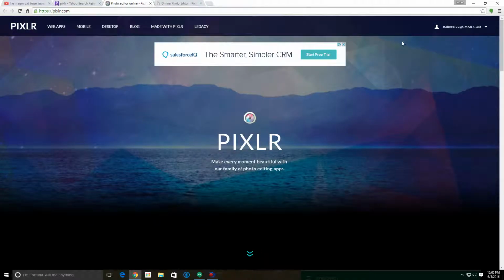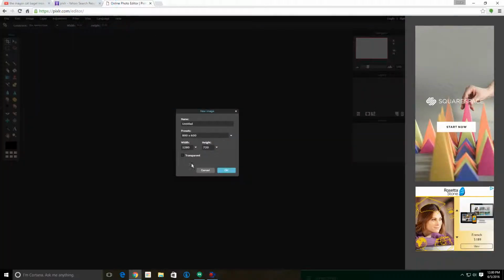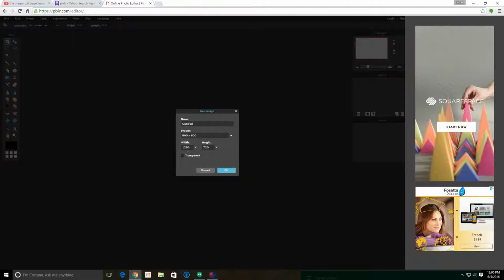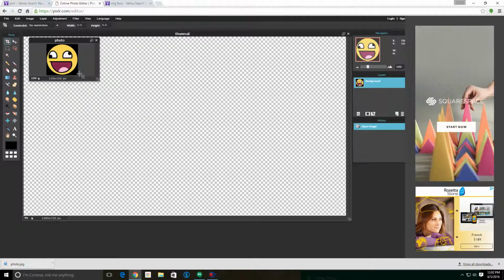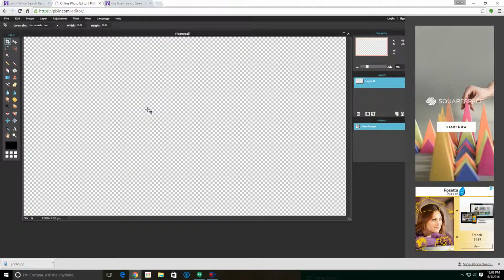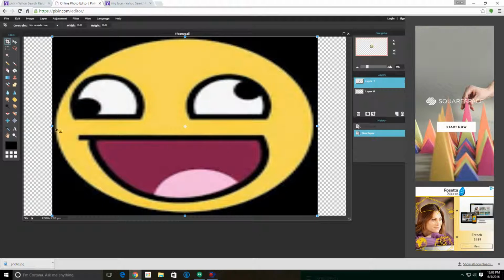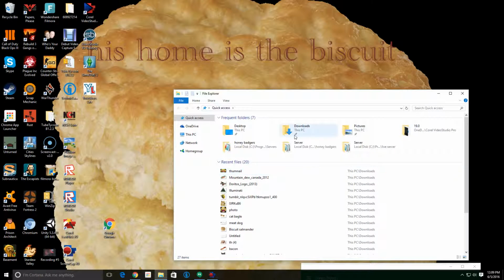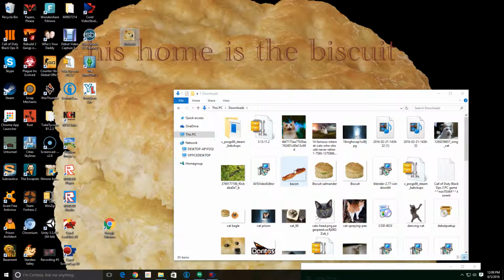pixlr [photo edting]